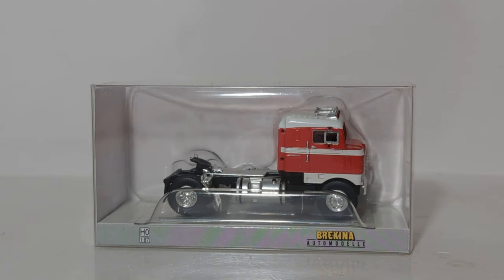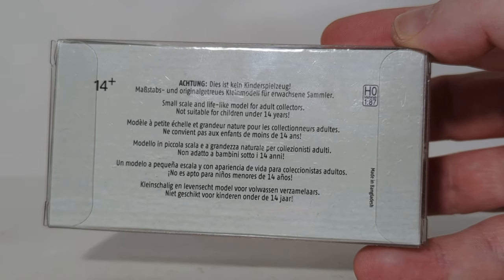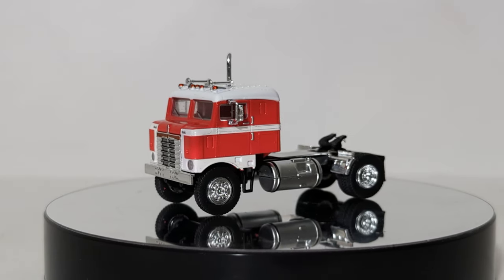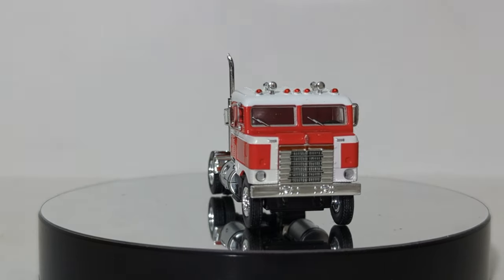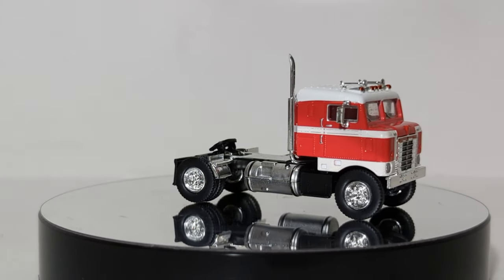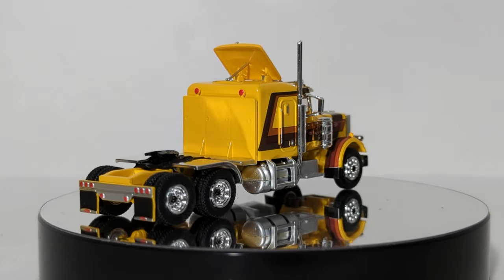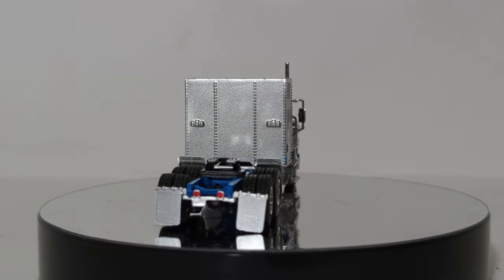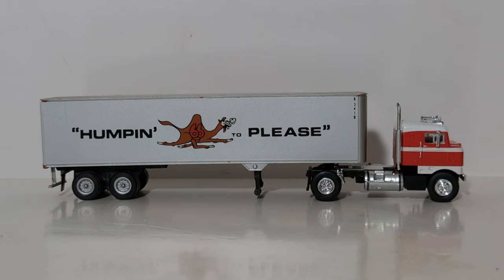1:87 HO Scale Brekina 1950 Kenworth Bullnose COE Tractor Unboxing & Review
This is the official Diecast Emporium unboxing and review of the 1:87 HO Scale Brekina 1950 Kenworth Bullnose Cab Over Engine (COE) Tractor. The model has been released in a variety of liveries and companies colors, and this model is the Red and White Owner/Operator version. Mirror and Exhaust Accessories are provided in the bottom of the box and overall, I believe this model is a great addition to any HO Scale Railroad layout or 1:87 truck collection. Finally, the last part of the video shows all five vintage American Trucks recently released by Brekina like the GMC General, Peterbilt 281 and 359, and the Kenworth K100 Aerodyne.

00:00:00 Introduction
00:00:32 Unboxing
00:02:20 Details & Features
00:05:05 Brekina Vintage Trucks
00:07:50 Trailer Options
00:08:30 Final Conclusion